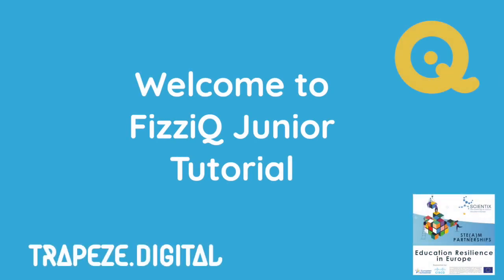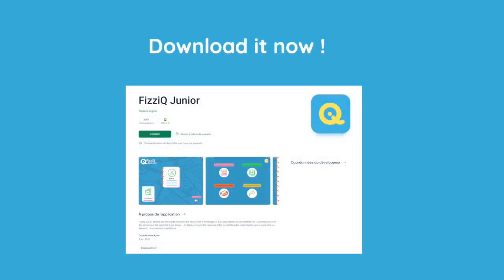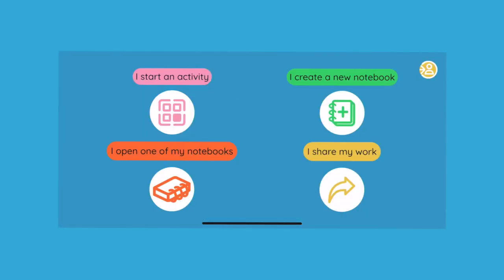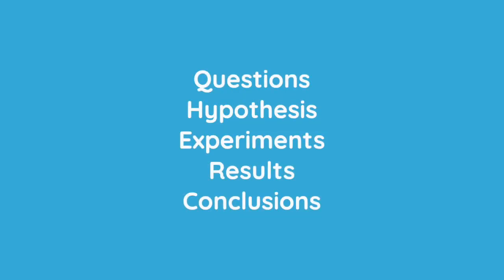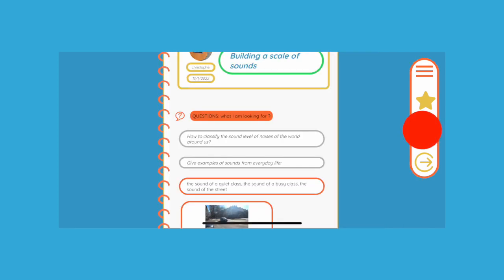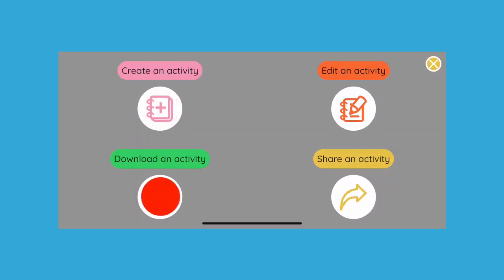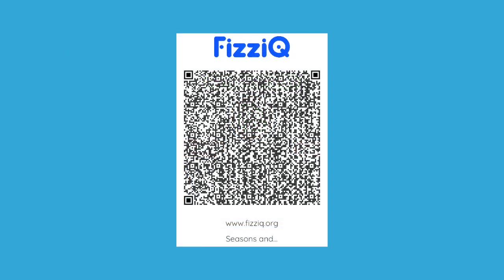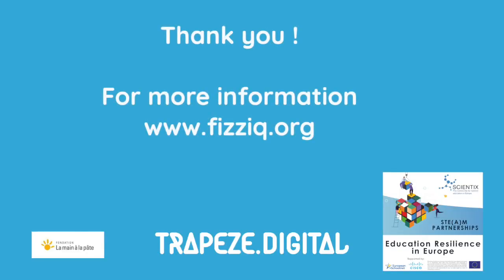Tutorial FizziQ Junior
The ultimate training video for FizziQ Junior ! Everything you need to know to conduct a great inquiry based science lesson with your students aged 7 to 12 years old. Discover how to use the science book, where to find resources, what experiments ill use the compas, the colorimeter, the noise meter, the notes finder, the world map, and much more ...